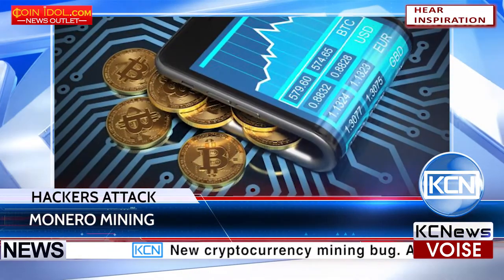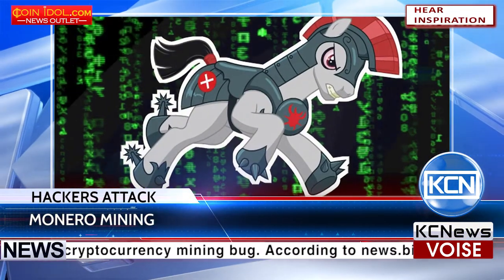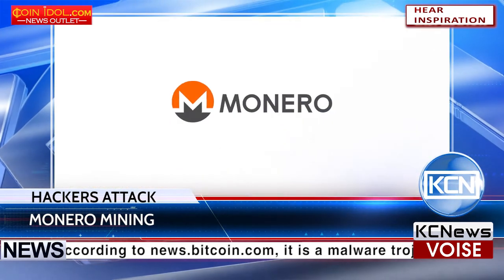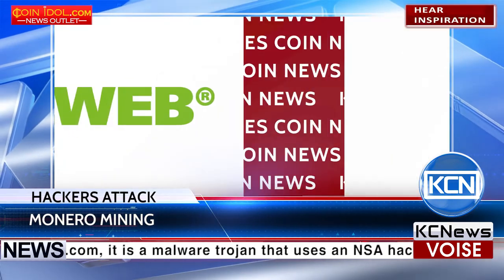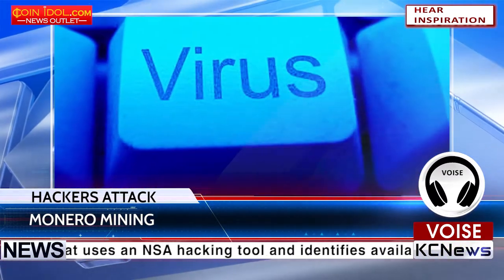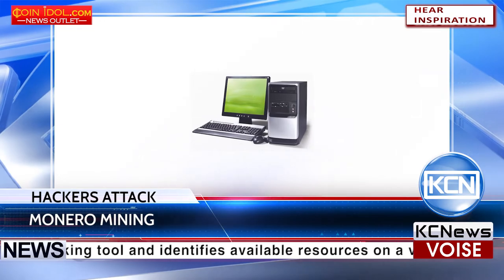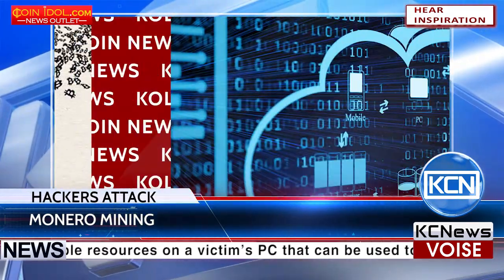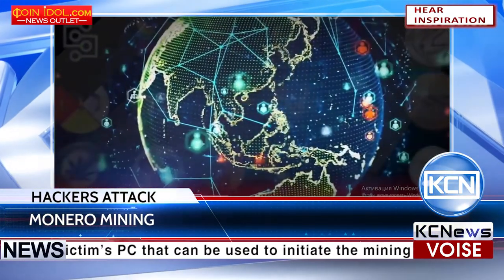KCN Hackers use trojan to mine Monero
New cryptocurrency mining bug. According to news.bitcoin.com, it is a malware trojan that uses an NSA hacking tool and identifies available resources on a victim’s PC that can be used to initiate the mining of Monero. The trojan was first reported by Russian antivirus Dr.Web, who discovered the virus under the generic name of Trojan.BTCMine.1259. Once infected, the malware creates a simple backdoor that allows the hackers to execute code on a machine. Trojan.BtcMine.1259 is not the first cryptocurrency associated virus, a similar virus which targets Linux servers called Eternalminer was detected recently.